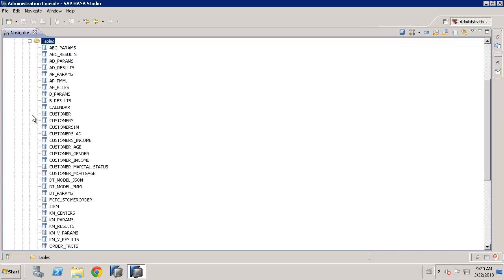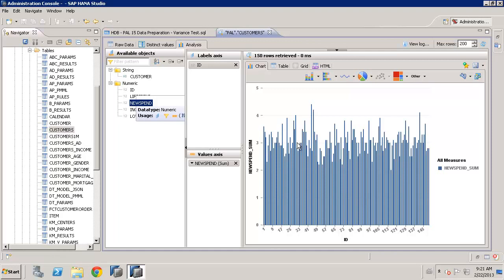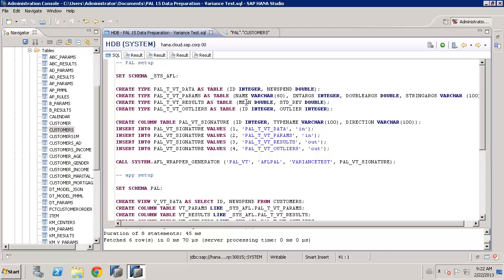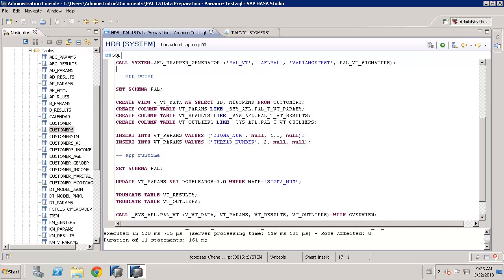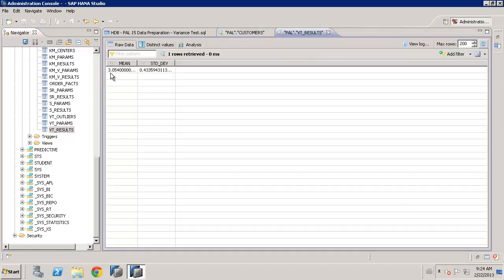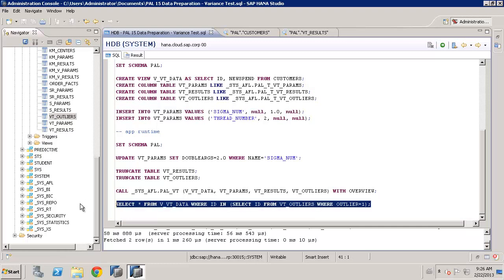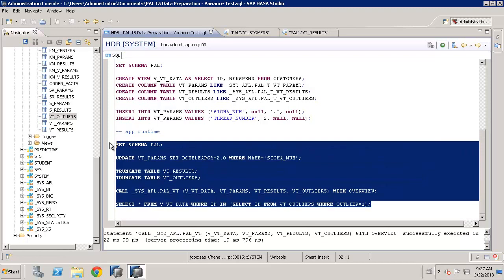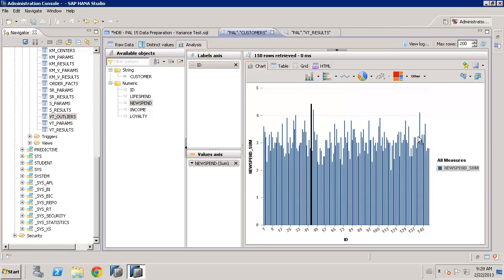74 PAL Outlier Detection Using Variance Test